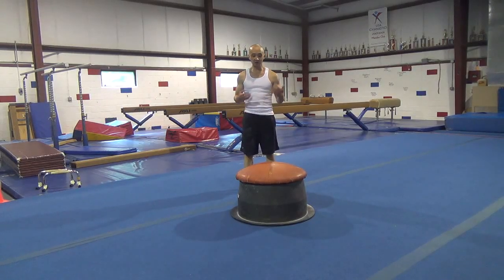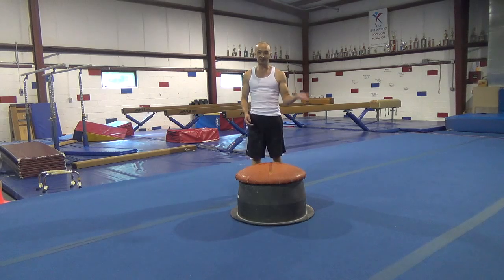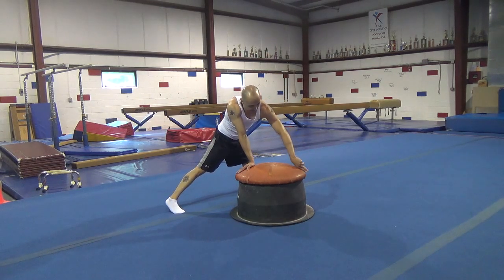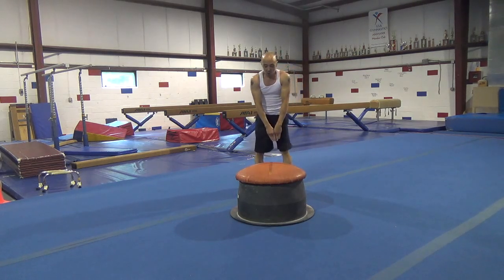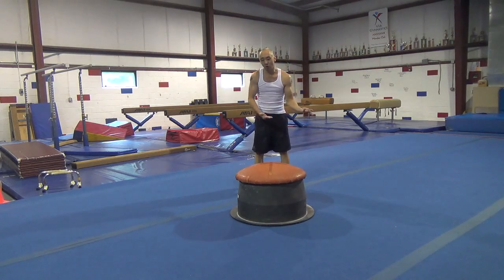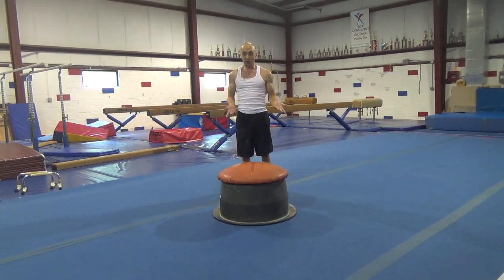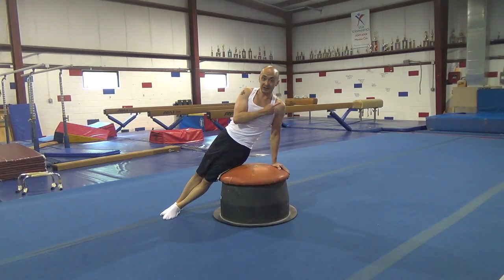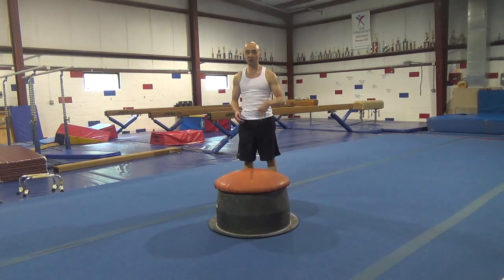HOW TO LEARN TO DO A CIRCLE ON THE MUSHROOM - TUTORIAL - Gymnastics Pommel Horse (How to Do Circles)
RESISTANCE BANDS ON AMAZON IRON CROSS AND GYMNASTICS STRENGTH TRAINER POWER MONKEY RING THING, DREAM MACHINE ON AMAZON A gymnastics tutorial and pommel horse tutorial on how to learn to do a circle on the mushroom or how to do circles on mushroom with steps (breaking it down into quarters - quarter circle, half circle, 3/4 circle, full circle) and filmed at All American Gymnastics in Ocean Township NJ or New Jersey (HOW TO LEARN A BACK TUCK TUTORIAL HOW TO LEARN A BACK HANDSPRING TUTORIAL  My channel has videos on men's gymnastics and women's gymnastics (tutorials, workouts and training clips), fitness (including bodyweight fitness, calisthenics, crossfit and bodybuilding), parkour and free running, cheer and cheerleading, circus (aerial silks and fabrics, some tutorials and training clips from NJ Circus Center), a little tricking and breakdancing, GoPro POV shots, vlogs and other things that I might like to share.  Many thanks to all the people that have helped me on this channel with their videos and their time, and also many thanks to All American Gymnastics in Ocean Township, NJ!